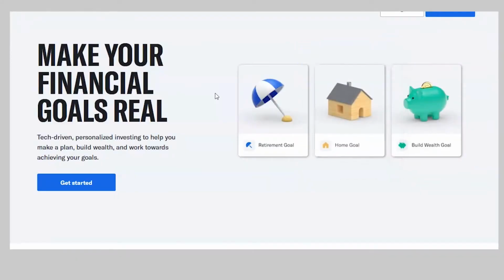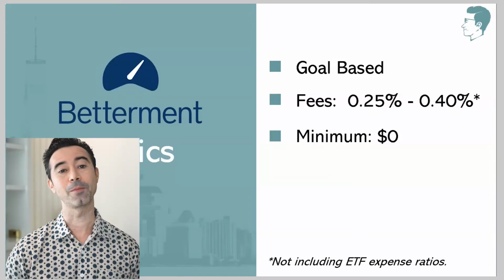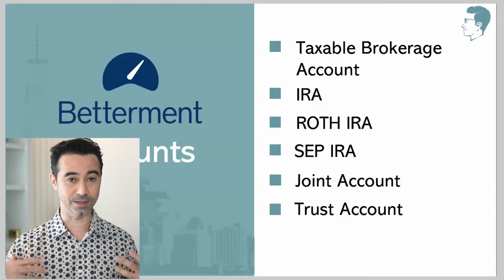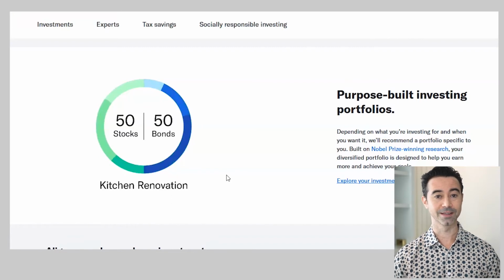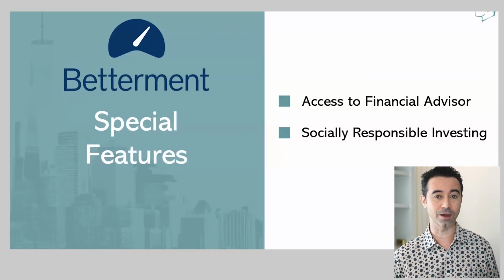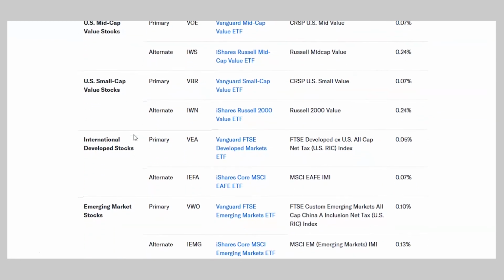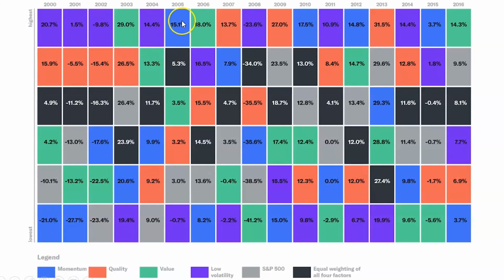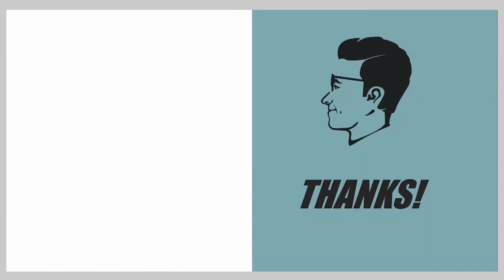Betterment Review 2021 EVERYTHING you need to know! ✅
In this Betterment review video I go through everything you need to know about the robo-advisor.  I discuss the Betterment fees, the account minimum, fractional shares, tax loss harvesting, the different accounts available at Betterment, as well as the special features of the robo-advisor.  Some of the special features I discuss are Betterment's tax location, Blackrock targeted income strategy, Goldman Sachs Smart Beta, and socially responsible investing with Betterment.

Timestamps
0:00  Betterment Review Intro

2:28  Betterment Fees, minimum, rebalancing, fractional shares, tax loss harvesting
5:05  Accounts Available (IRA, Roth IRA, etc)
6:03  Asset allocation profile and goal based investing with Betterment
9:08  Betterment Socially Responsible Investing and Access to CFP
10:45 Betterment Tax Loss Harvesting
11:50 Betterment Asset Location
12:48 Betterment Goldman Sachs Smart Beta
14:45 Betterment Blackrock Target Income

🔊 1 Month Free of the music I use in my videos

Let’s connect:

Instagram (for my photography) – Robbie in Manila